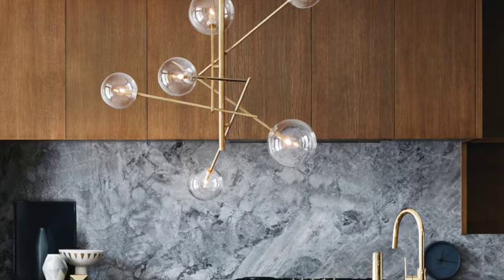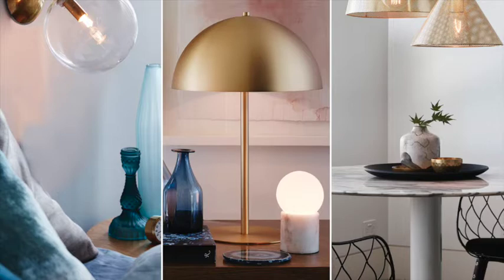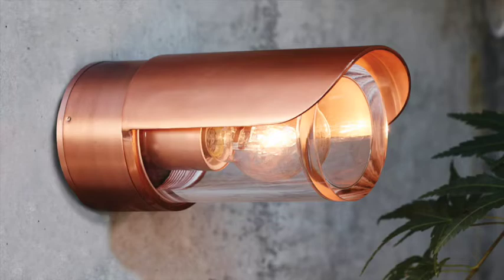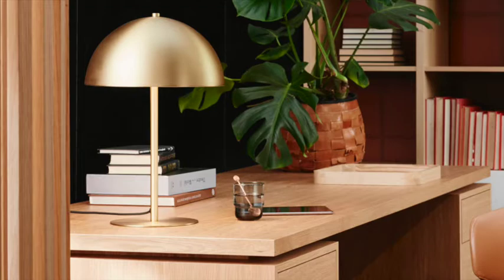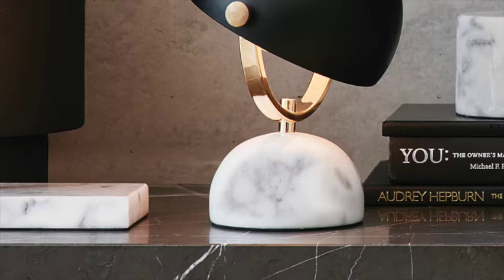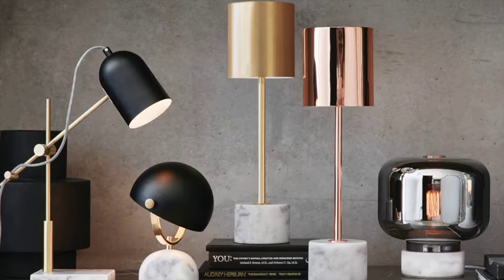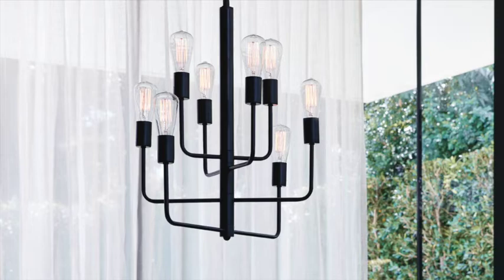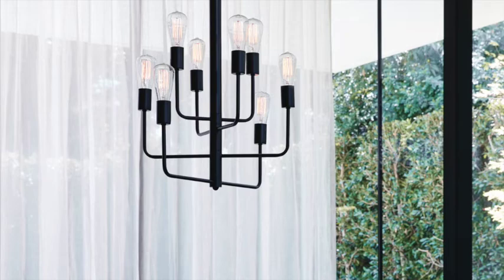Beacon Lighting Winter 16 Trend Overview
This season, lighting is used to define a space by layering materials - brass, marble, ceramic & black. Embrace bold new shapes to make a statement in your home this Winter.